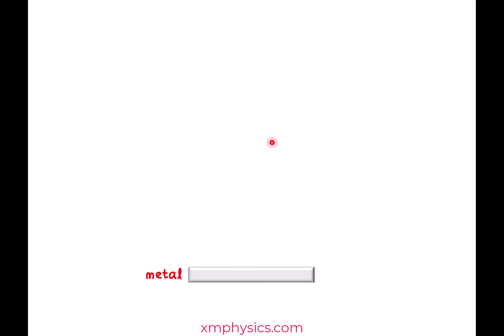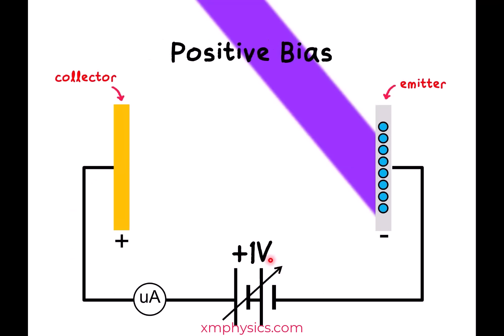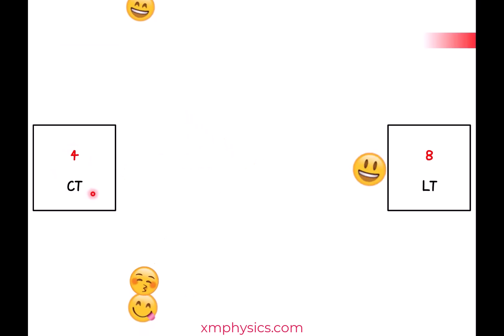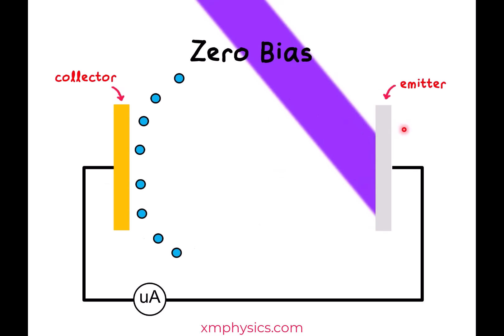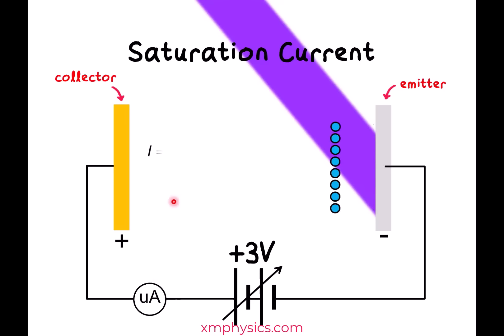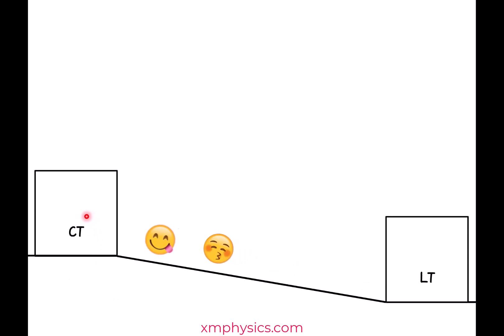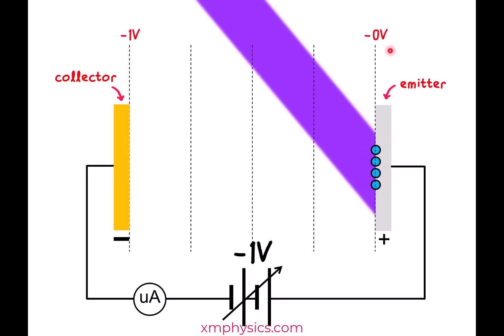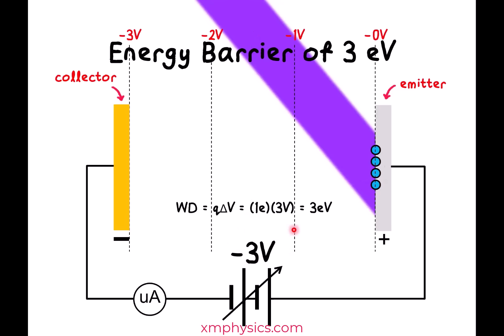17.1.2 Experimental Setup for Photoelectric Effect